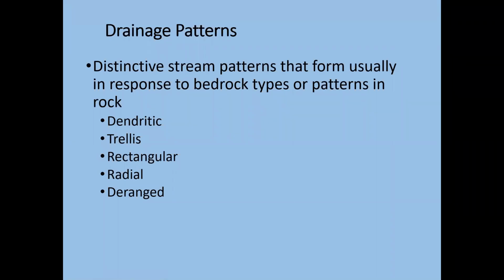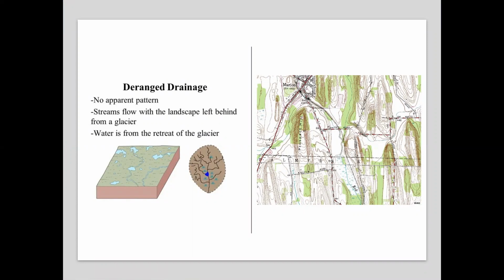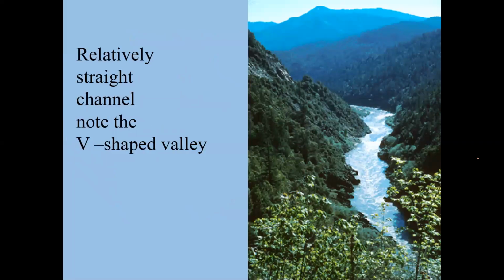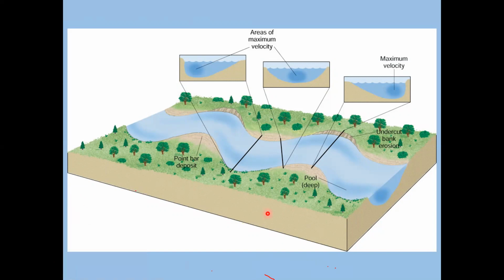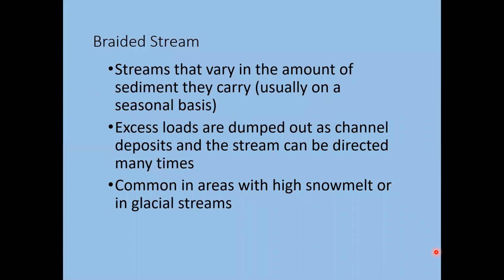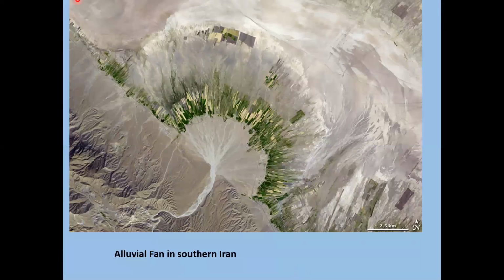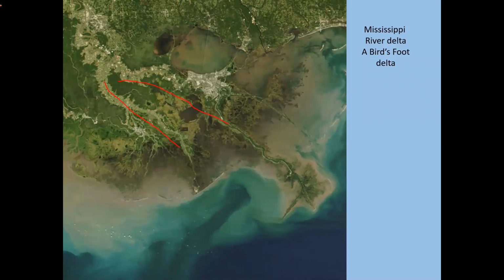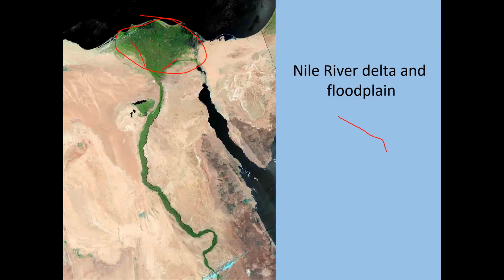Ch 3 Part3